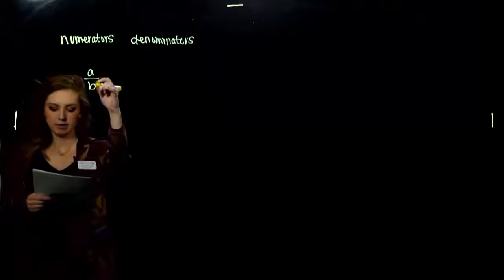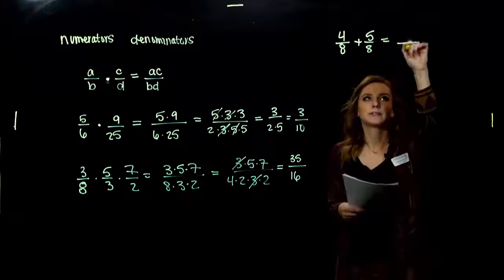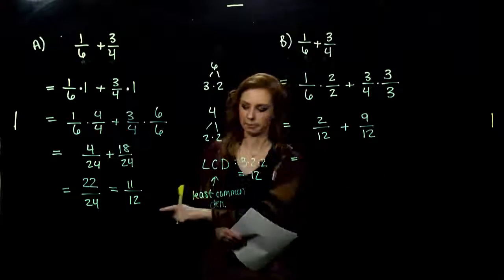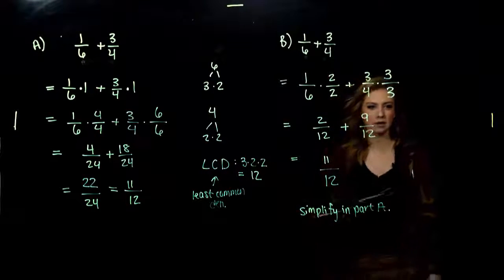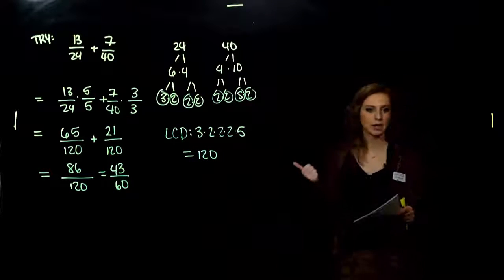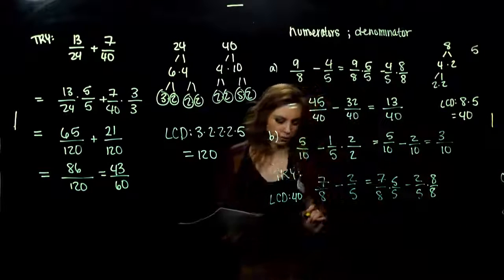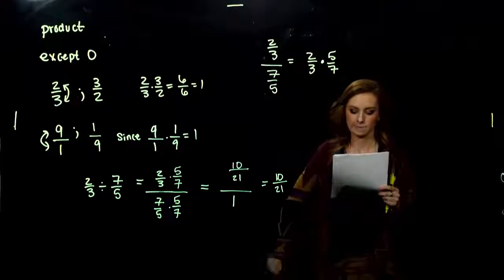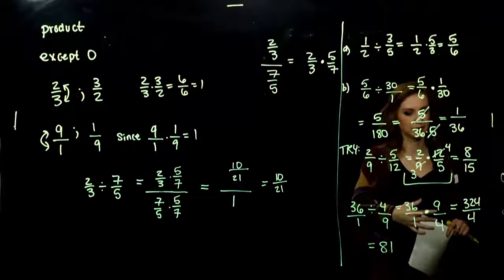Multiplication, Addition, Subtraction, and Division of Fractions (R.2.B)